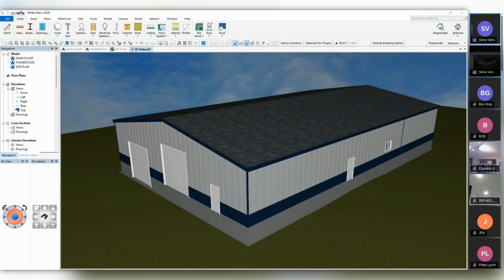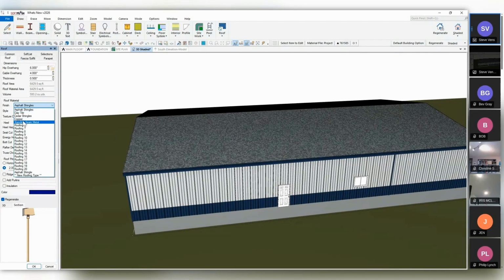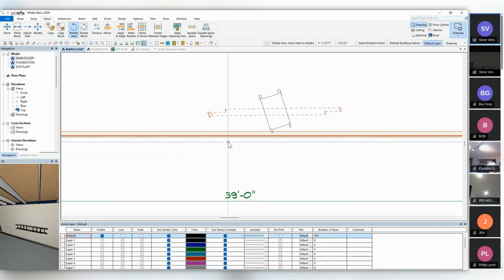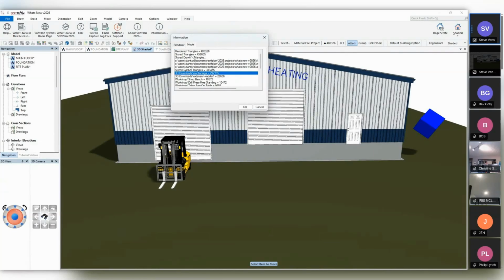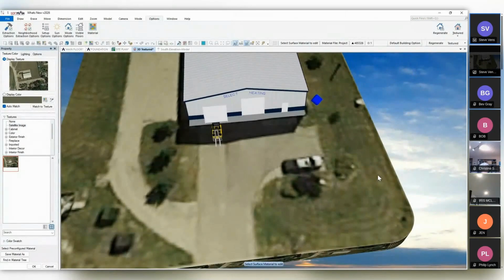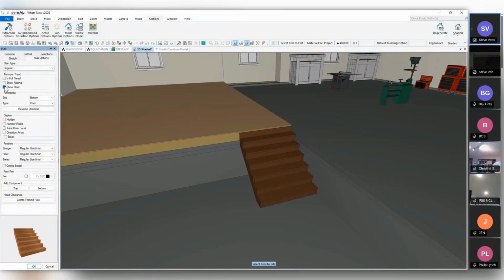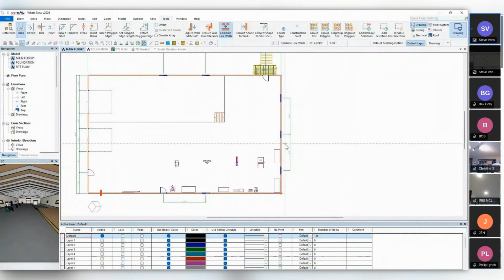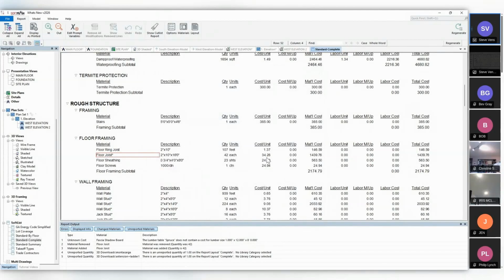SoftPlan Friday Fundamentals | What's New in Version 2026 Part 2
An overview of some of the exciting new features in SoftPlan 2026